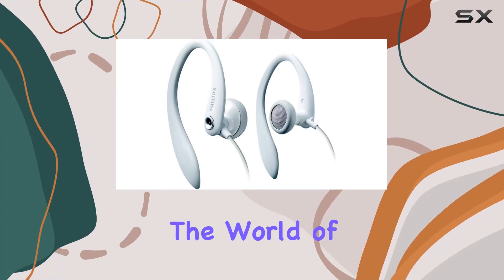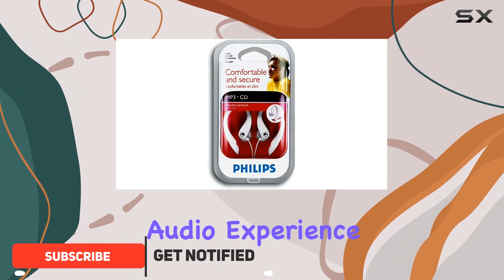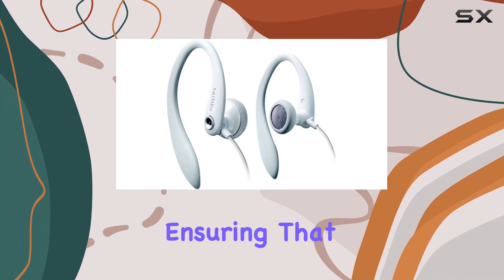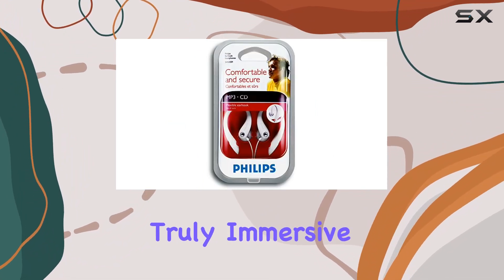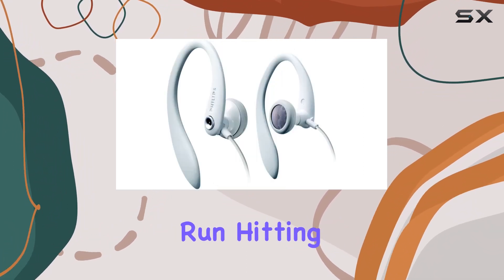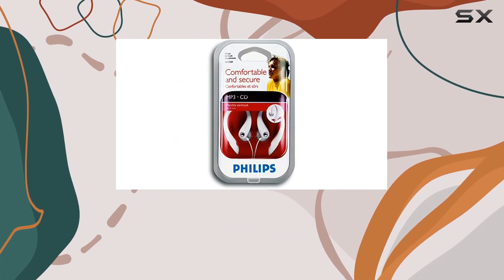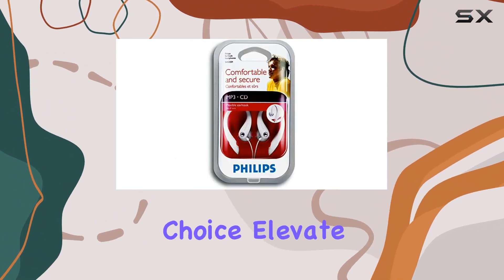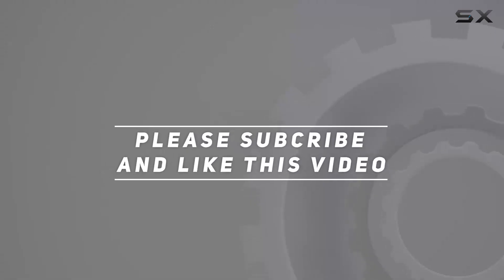Immersive Sound on the Move: Philips Earhook Headphones Review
0:00 Intro
0:06 Review

Things that we mentioned in this video:
Earhook Headphones : B000FQJMAS